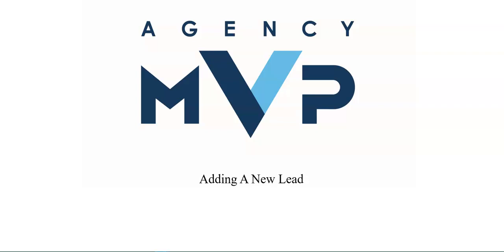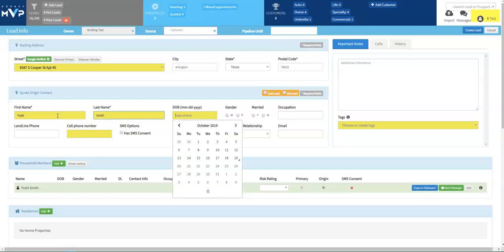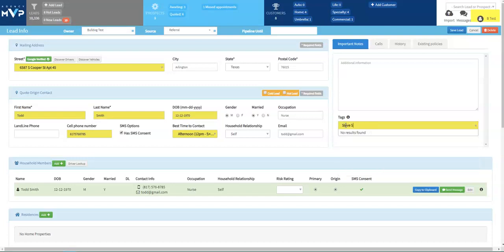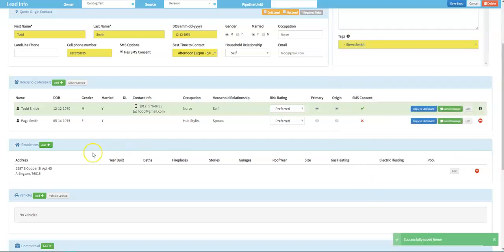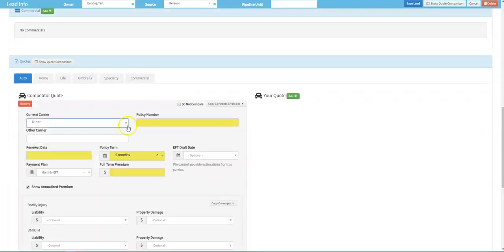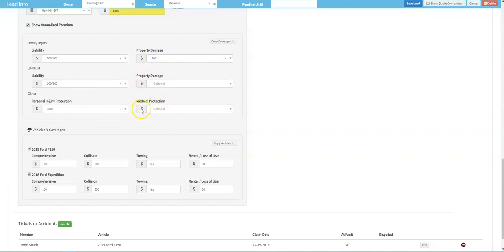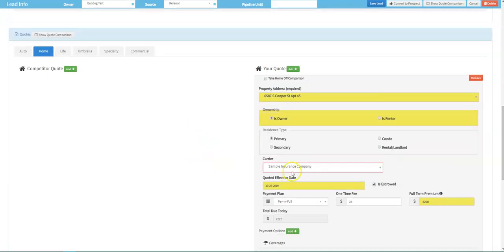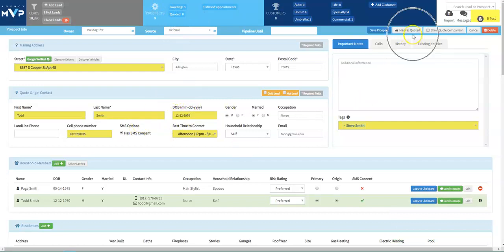Adding A New Lead into Agency MVP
This quick video shows you how to properly search for a lead, and how to add the lead if they are not already in your Agency MVP. This is different than adding an existing customer so please be sure to watch this video and understand the difference.